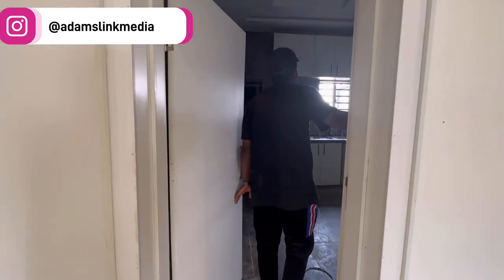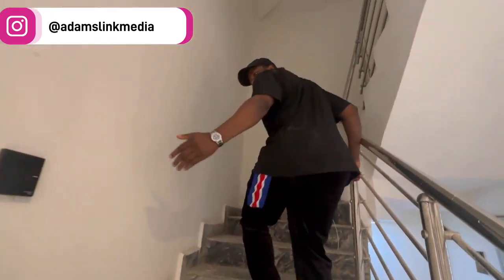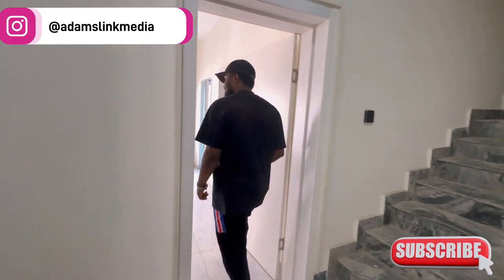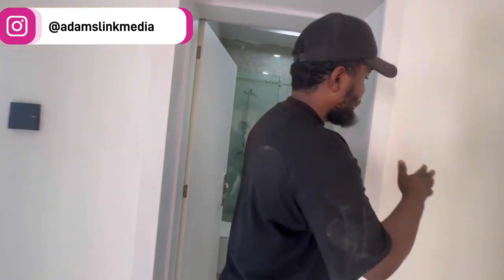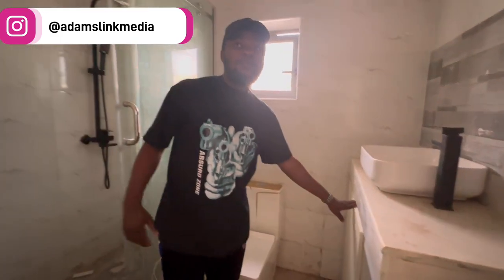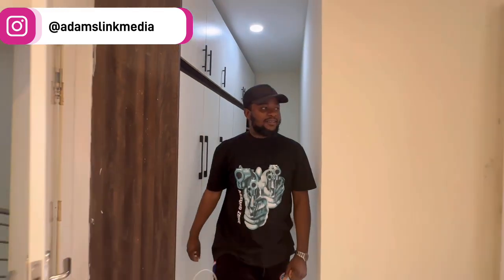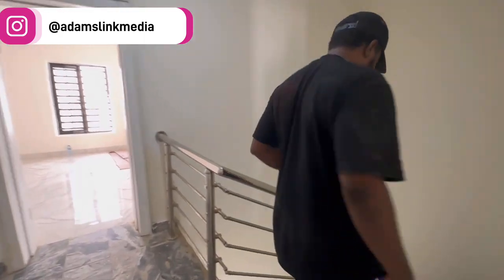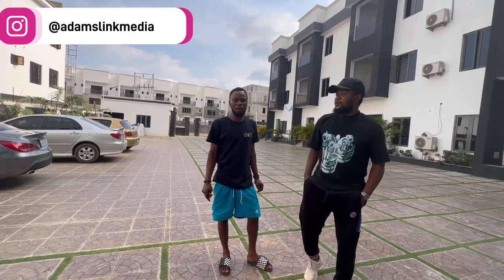Luxury 150,000,000 Million House not So Bad… Abuja Real Estate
A 150,000,000 Million House not So Bad… Abuja Real Estate

My Channel 'Adamslinkmedia' is about Africa Celebrities Biography, News and Latest Gists